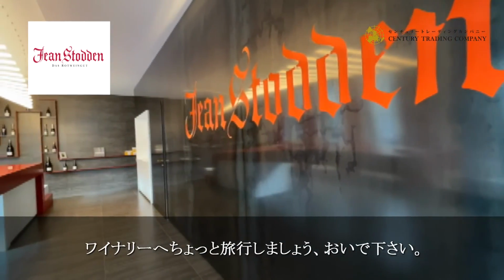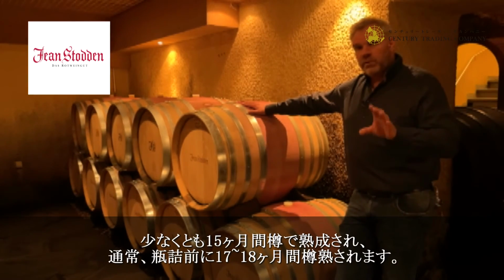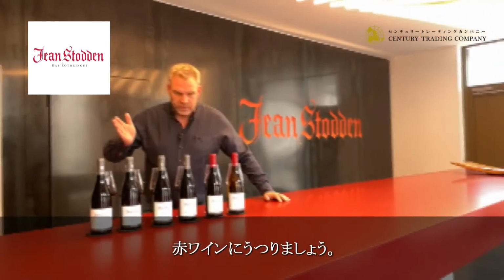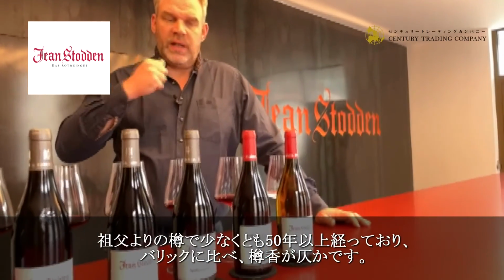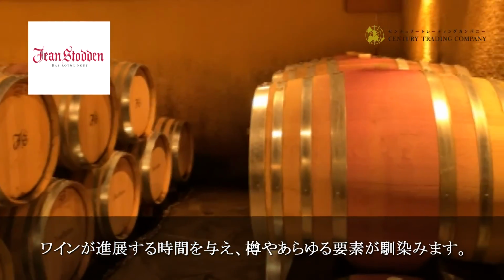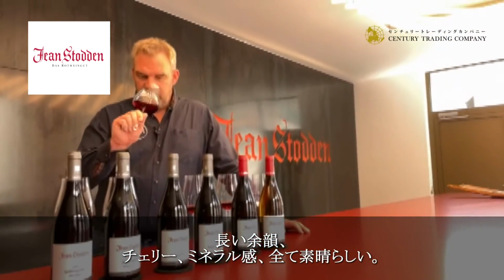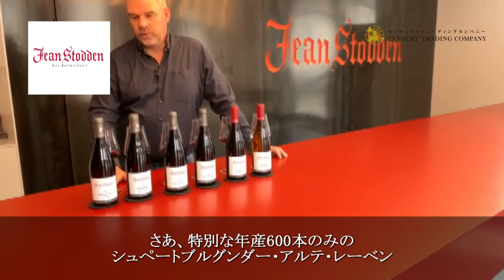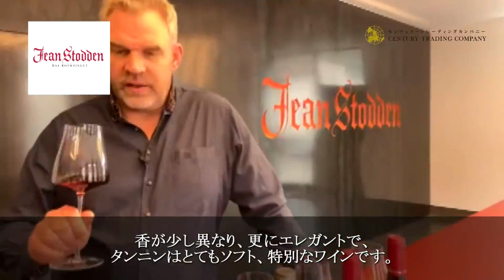ドイツ北限地域のアールでピノ・ノワールを追求する生産者「ジャン ステュッデン」。オーナーのアレキサンダー ステュッデンさんにワイナリーと商品を紹介して頂きました！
デキャンタ・世界NO1ピノノワールに選ばれたこともある「ジャン ステュッデン」。最先端ピノノワールをお試しください！